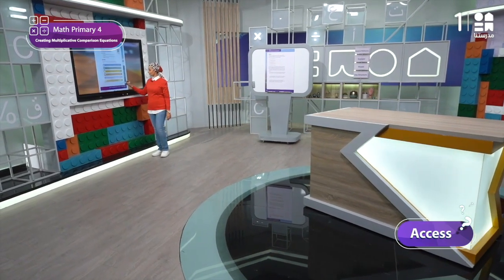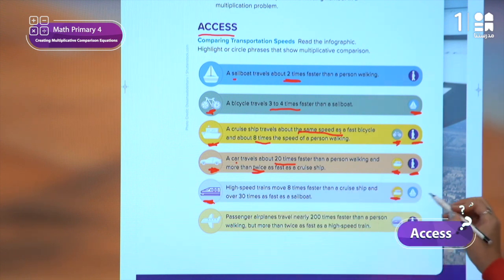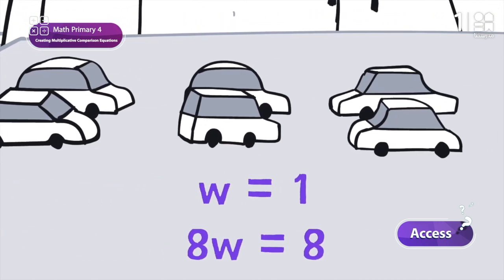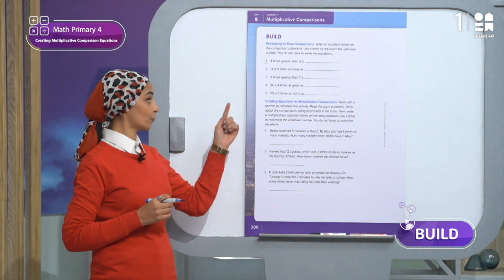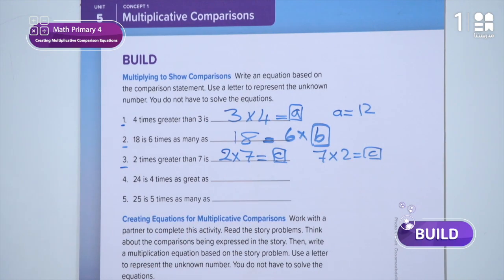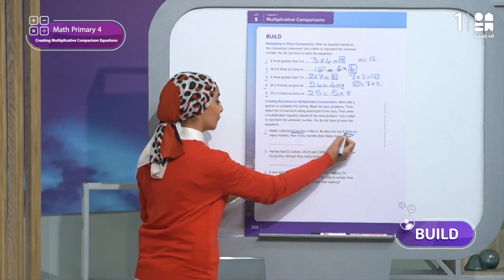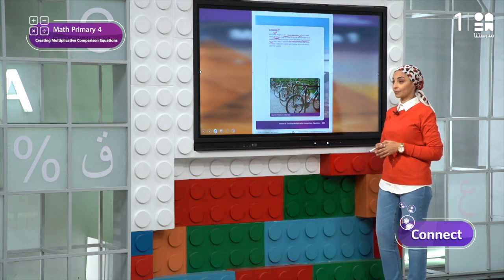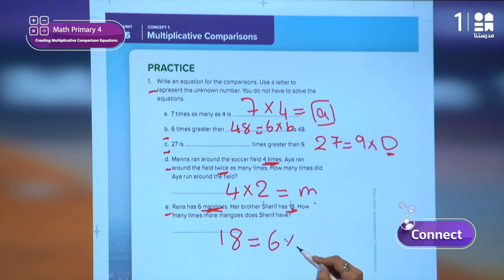Creating Multiplicative Comparison Equations | Math | الصف الرابع الابتدائي